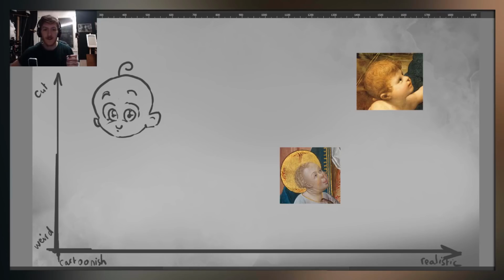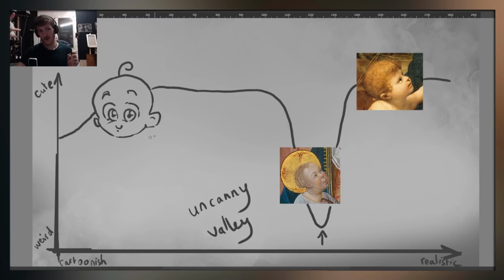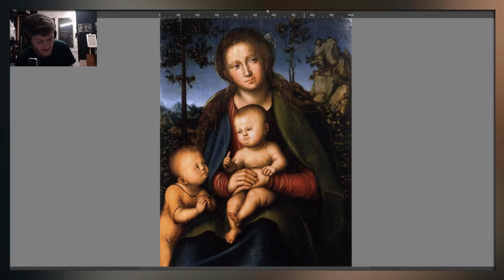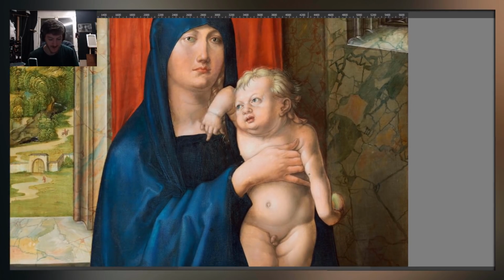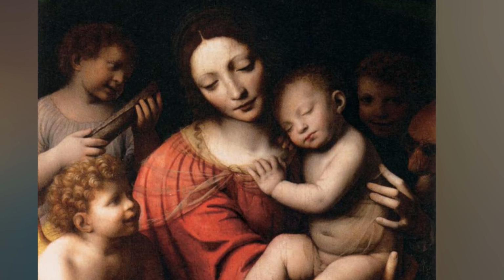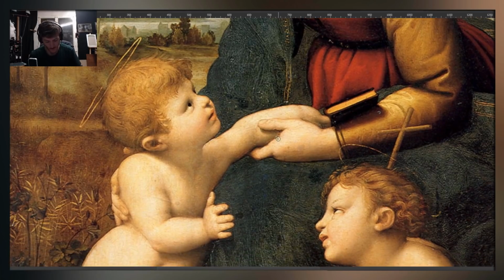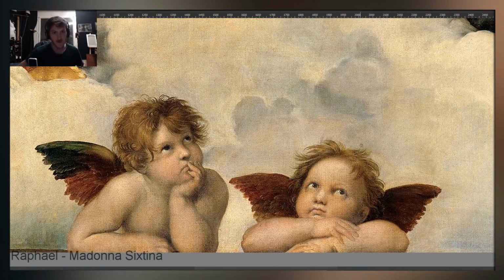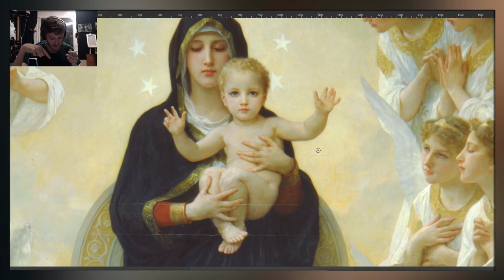How NOT to PAINT BABIES and HOW TO Paint them not CREEPY - Learning from the Masters SPECIAL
Today, to celebrate the birth of my son, Augustin, I make a "Learning From the Masters" SPECIAL BABIES.

We'll see how different rules applied at some point to paint babies, and how you can avoid making them look creepy and weird. We'll see two of the greatest painters for gracious, beautiful babies : Raphael and Bouguereau.

Materials list:

✍️ Drawing
✓ Kneaded eraser
✓ Small mirror

Medium
✓ Safflower oil
Surface